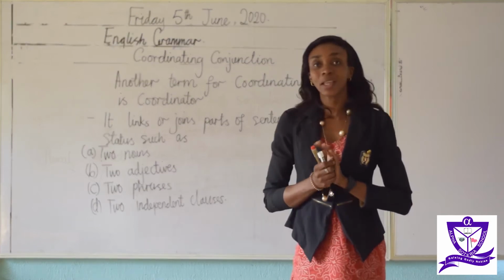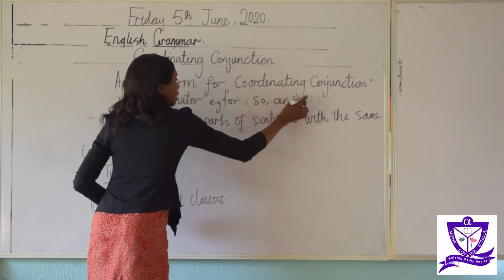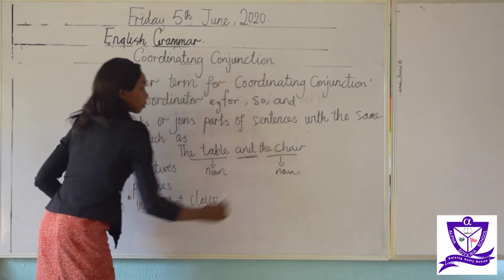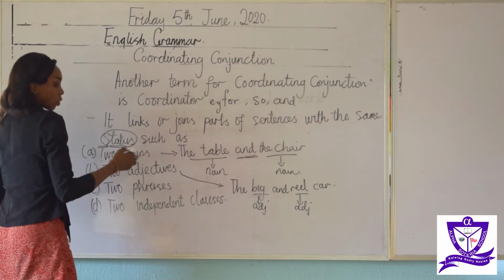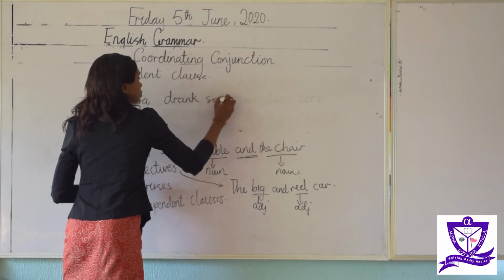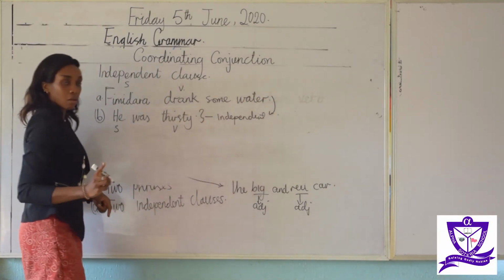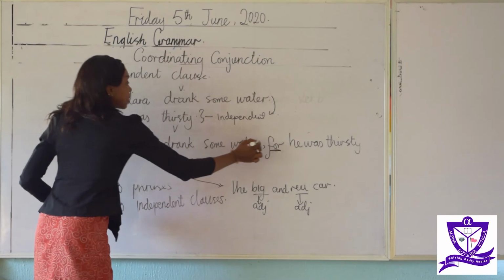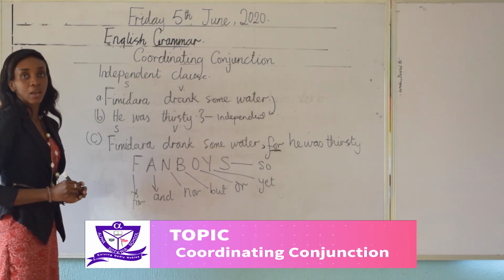Coordinating conjunction Video